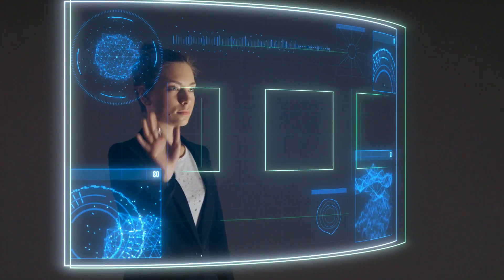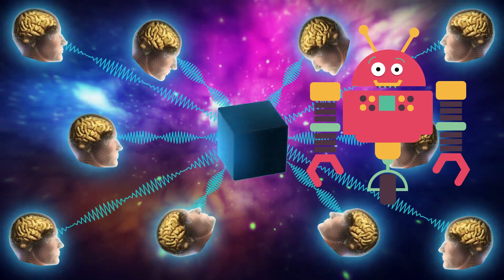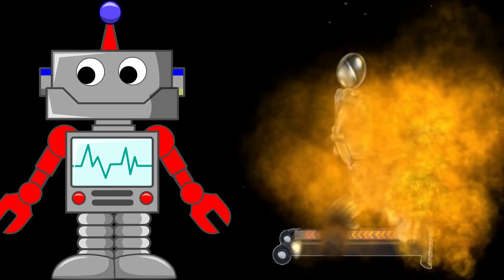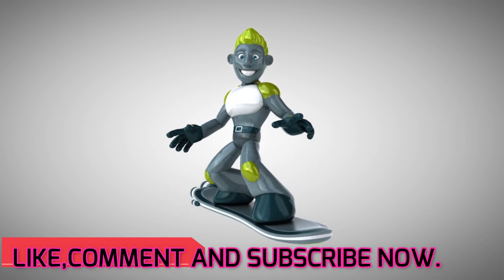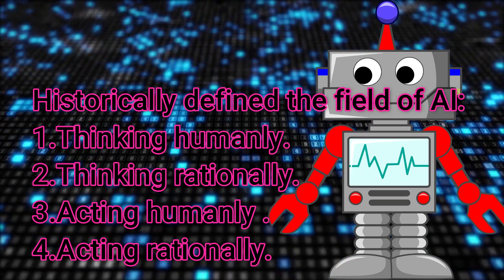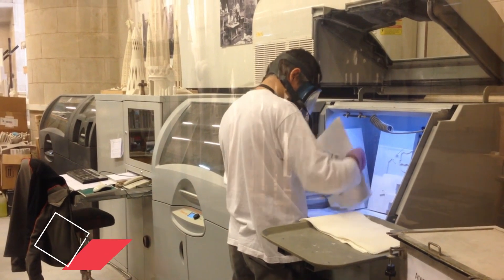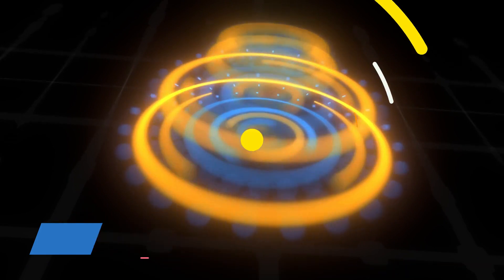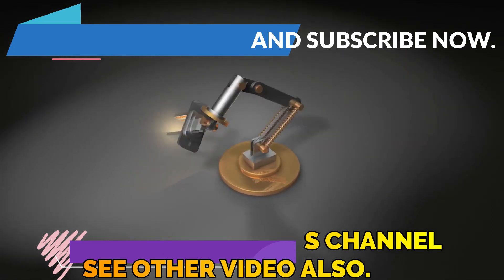What is Artificial Intelligence? (In 4 minutes)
This video about Artificial Intelligence or AI.
Welcome to secret fact.

Stock footage from---[ pexels , PIXABAY , AND FREE USE SOURCE]
Track :

Note ?
1. If you have an issue with me posting this song or picture please contact me through email " " or the YouTube private messaging system .Once I have received your message and determined you are the proper owner of this content I will have it removed!